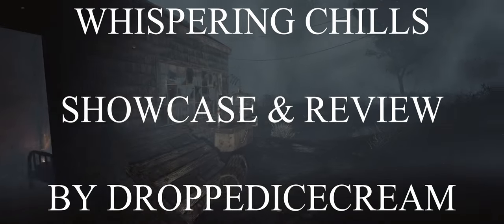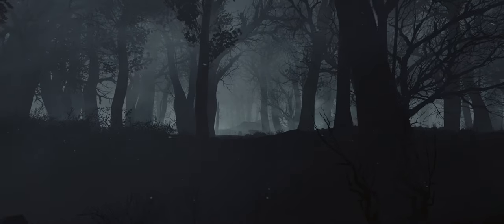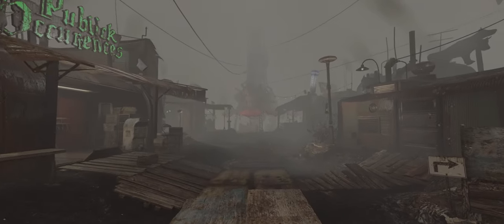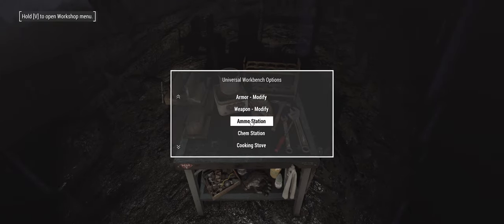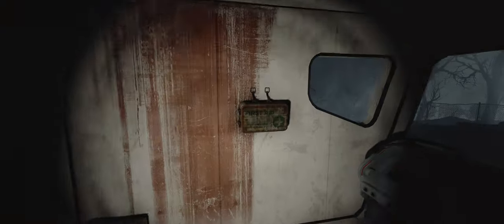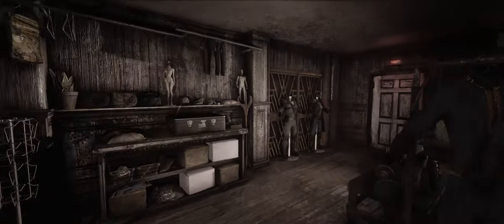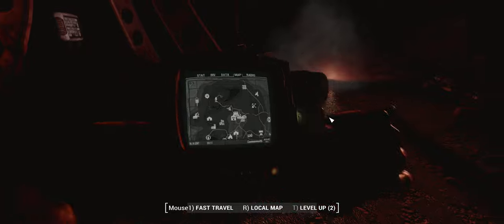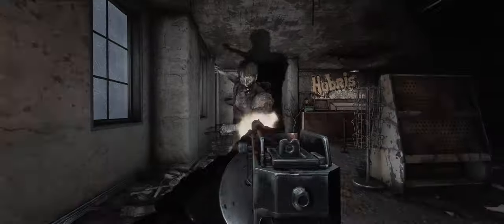WHISPERING CHILLS - Fallout 4 Horror Modlist - Showcase & Review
TIMESTAMPS:
0:00 Introduction to WC
1:07 Download Process
2:02 Graphics and Performance
3:49 Gameplay
6:25 Combat
7:43 New Lands & Quests
8:45 New Items
9:21 Audio
10:45 Miscellaneous
11:26 Addons
11:54 Opinions & Who It's For